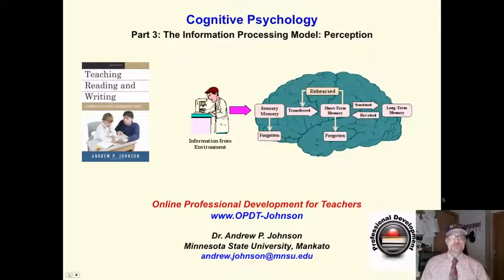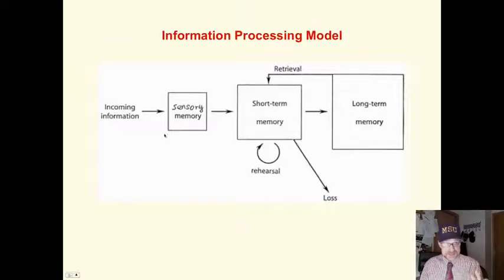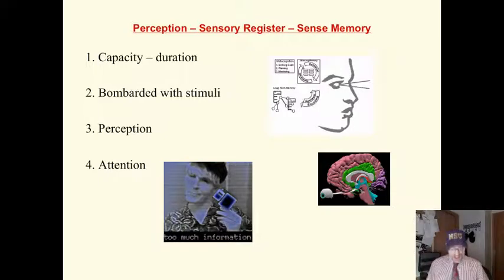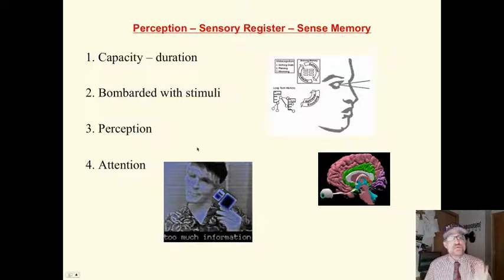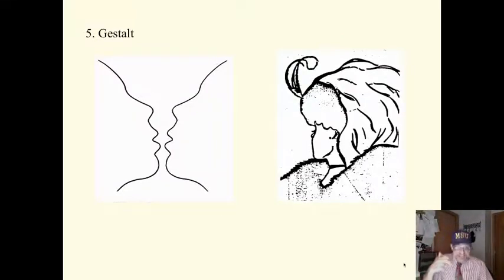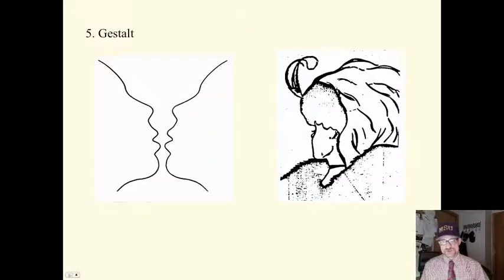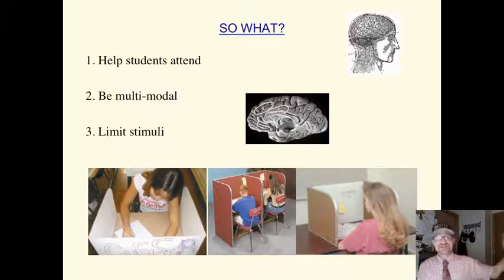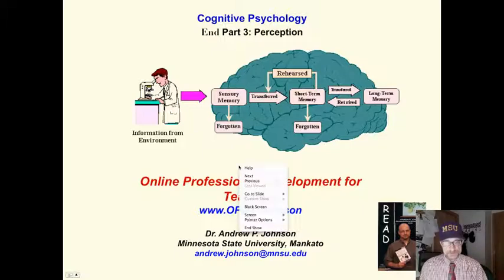cog Psych -3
This mini-lecture describes the basics of cognitive psychology.  Dr. Andy Johnson, Reading Specialist,